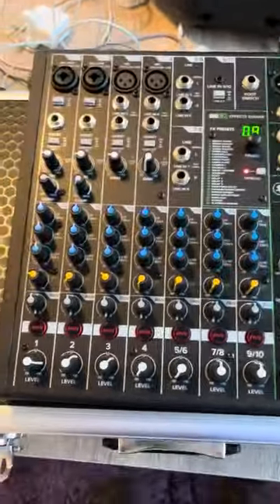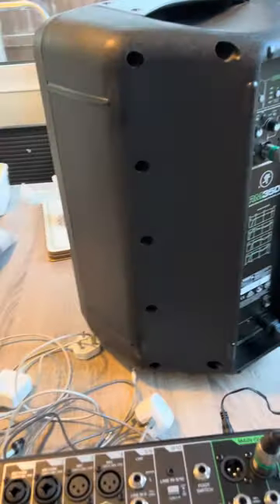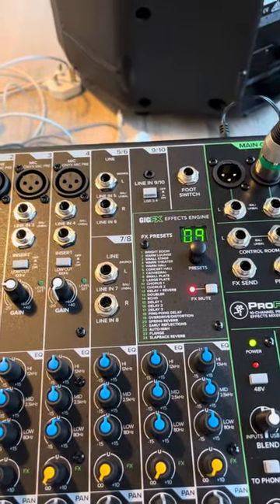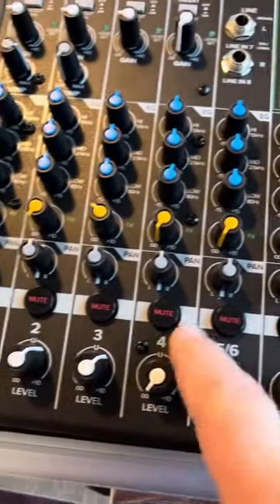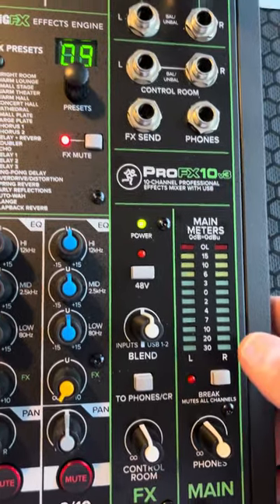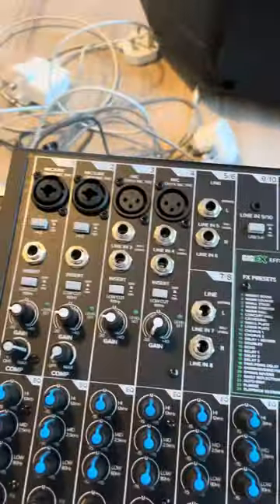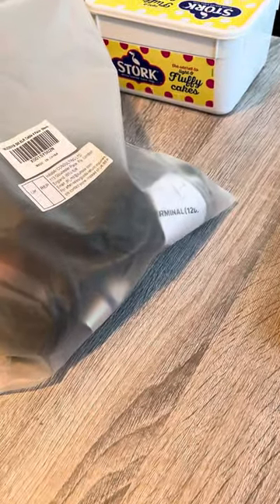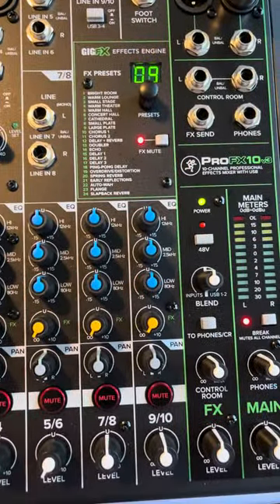24 June 2024